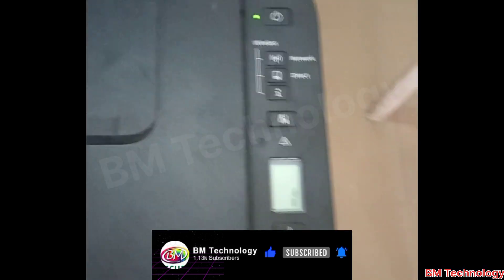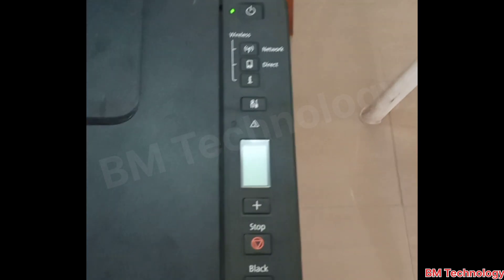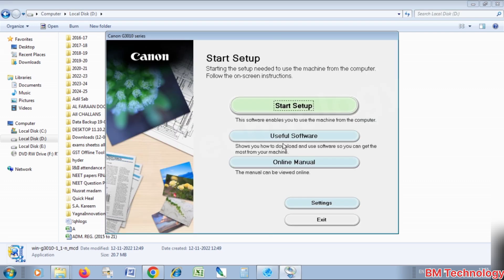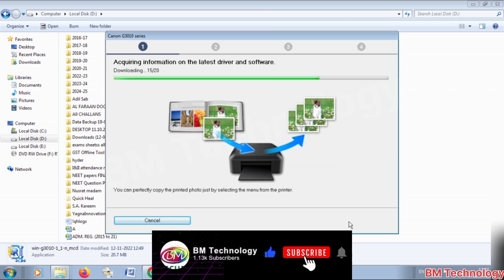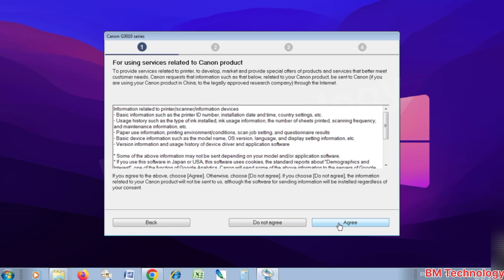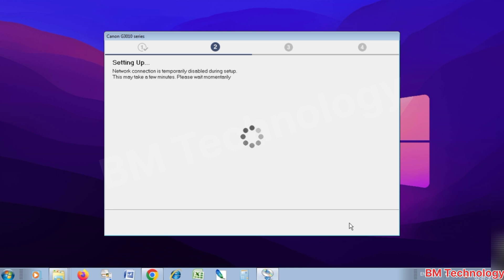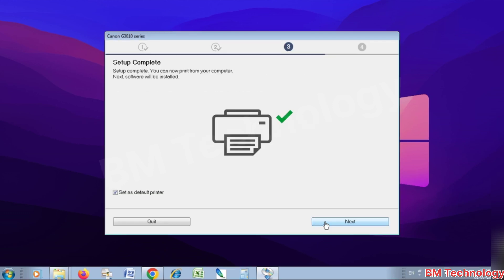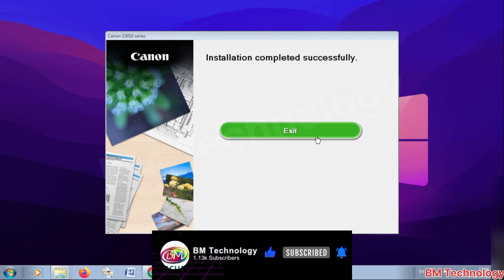How To set Wifi Canon G3010 Printer || Canon G3010 Printer Wifi Connection Kaise Kare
How To set Wifi Canon G3010 Printer || Canon G3010 Printer Wifi Connection Kaise Kare || @BMTechnologyChannel